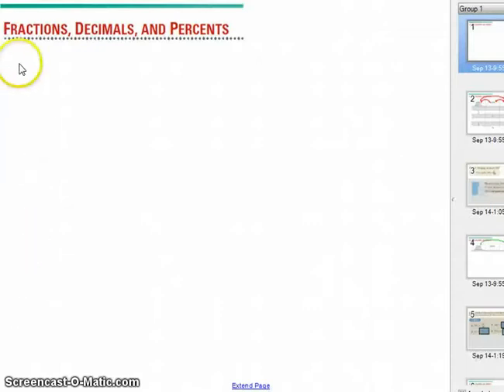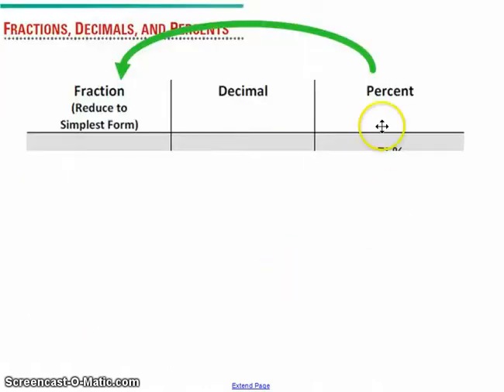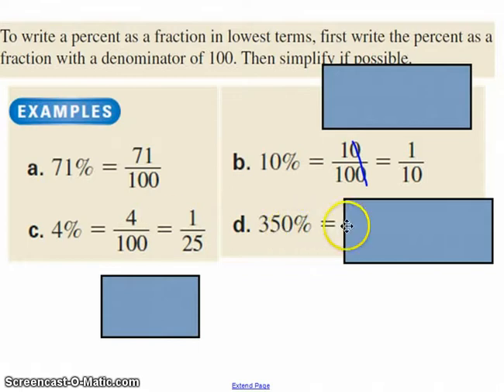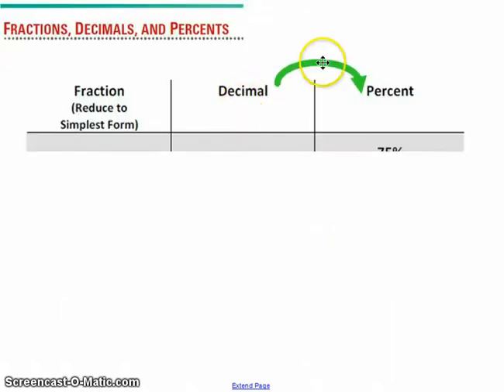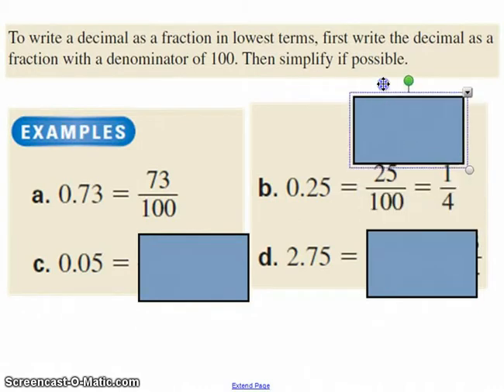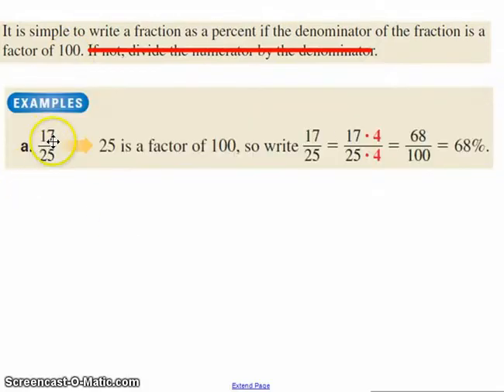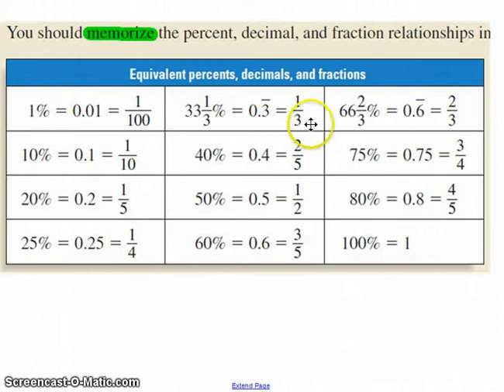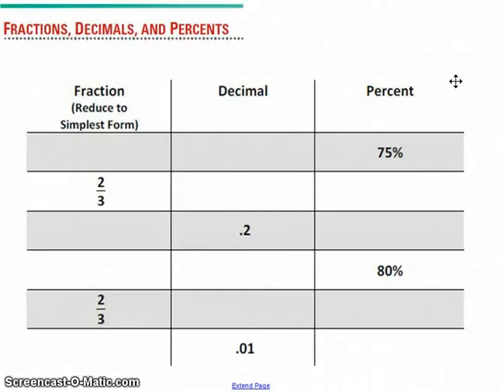Fractions, Decimals, and Percents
Converting between Fractions, Decimals, and Percentages - for Algebra 1